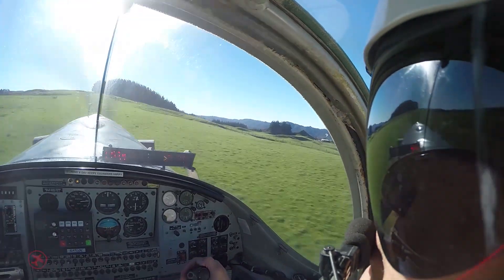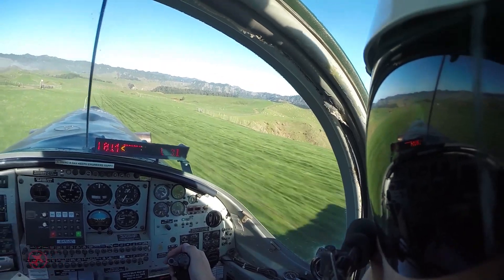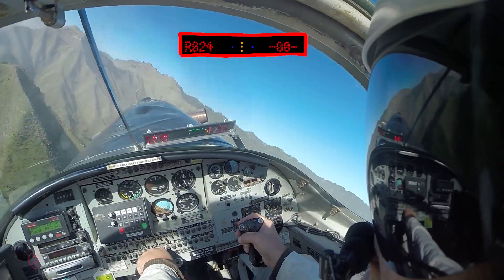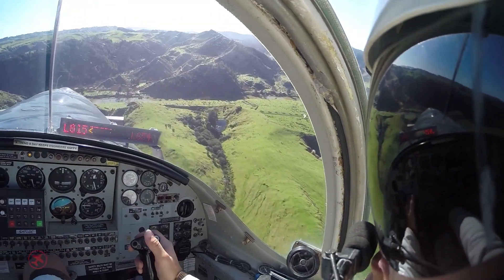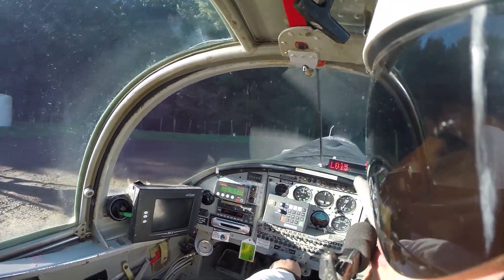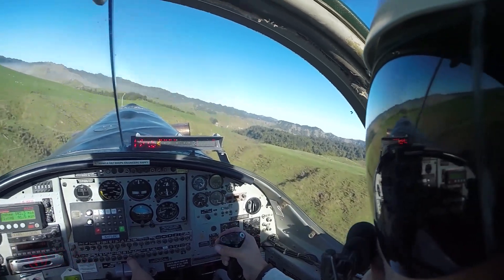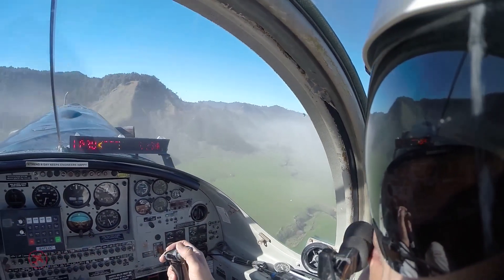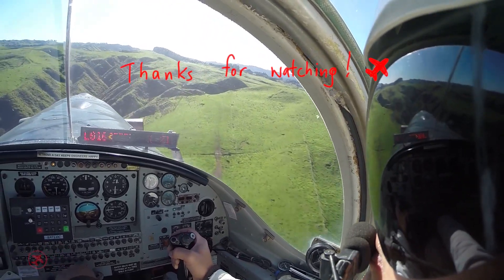Cropdusting - How the lightbar works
We’re in Beautiful New Zealand on aerial topdressing operations.

Hop on board and join us as we go through the procedures used during a sortie.
We’ll take a closer look at the lightbar - a key instrument used on ag ops. It gives pilots the ability to apply fertiliser accurately and evenly across the ground.

10 points to any keen observer who can date this video to the nearest year. There’s a few clues that give it away ;-)

Jimbo 👌😎🤠